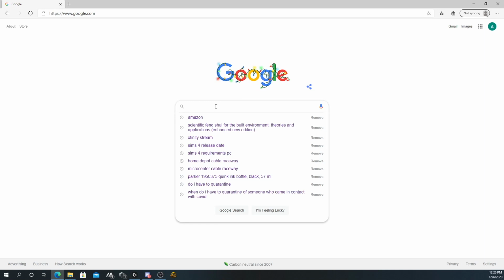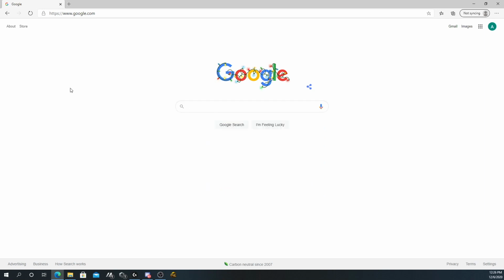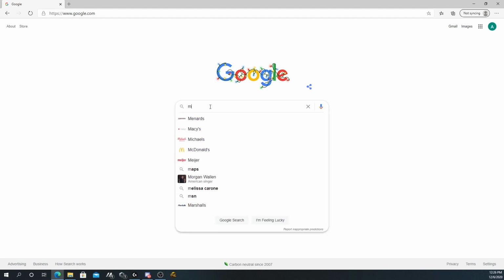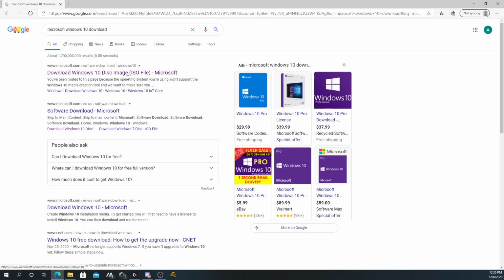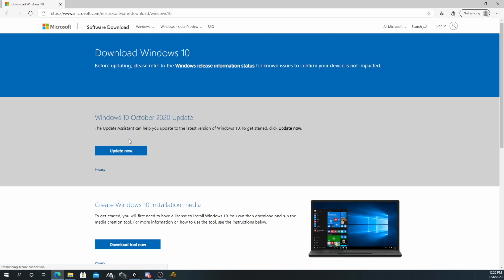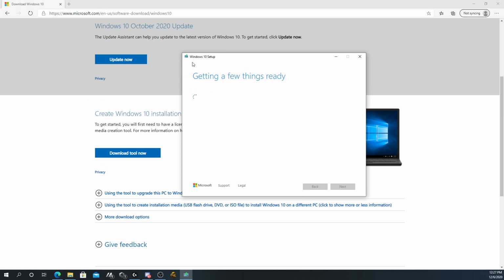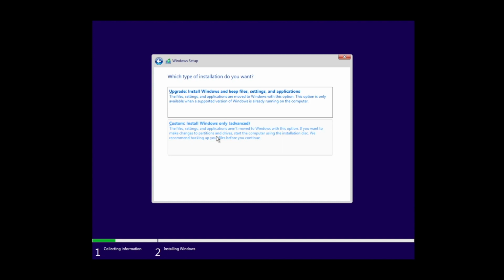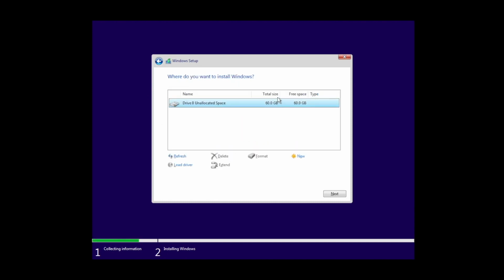YGT: Install Windows 10 via USB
This is one of my first videos i posted in forever. I am trying to share my knowledge with the world.

This video was created to help provide some guidance for you the end user to install windows 10 when you no longer are able to install using cd/DVD